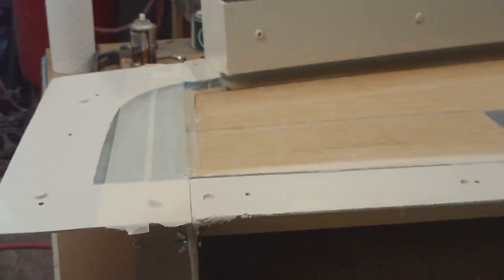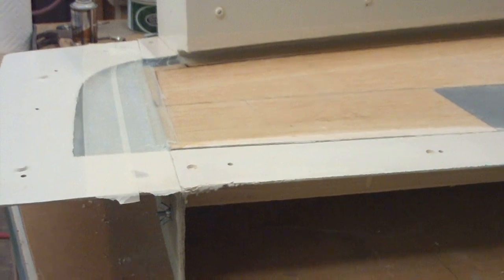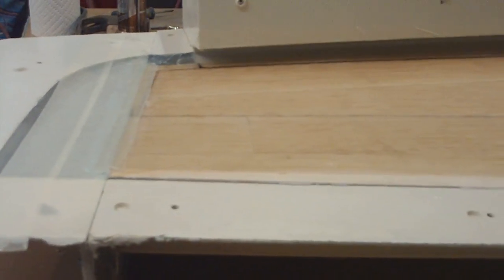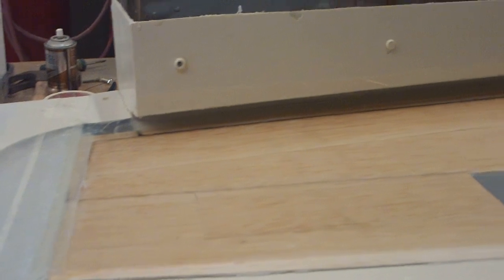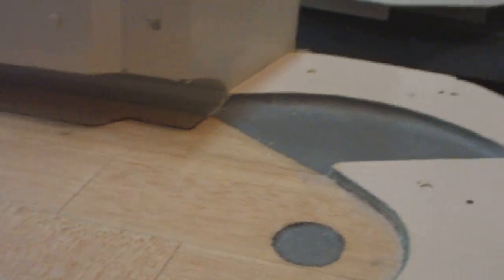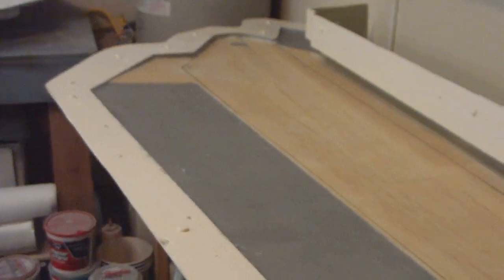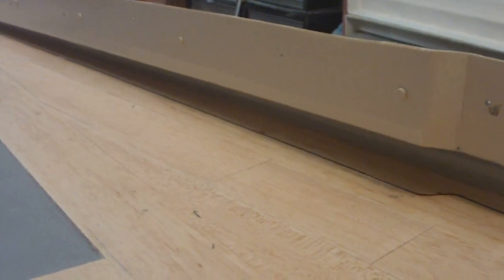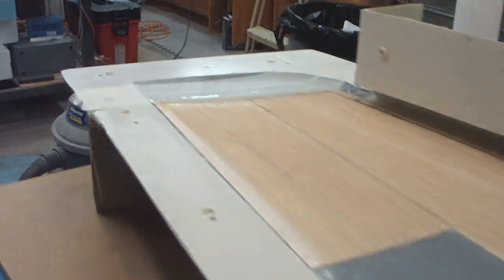B1 Wing assembly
Putting lips on the leading edge and tip.